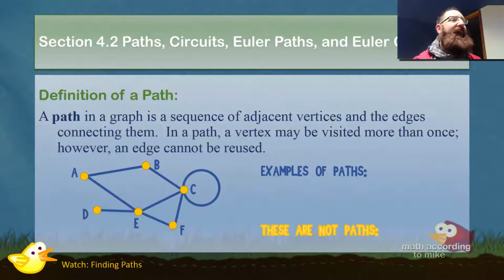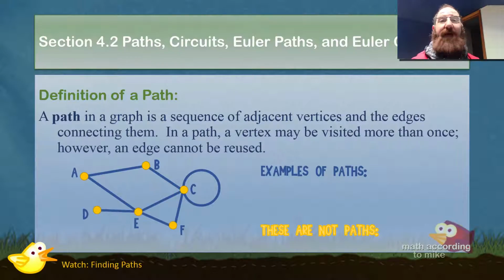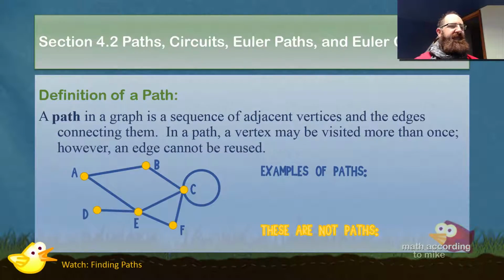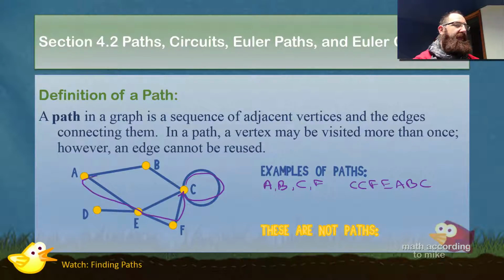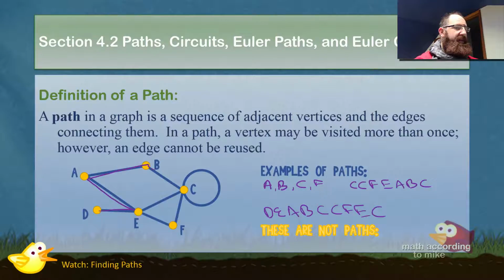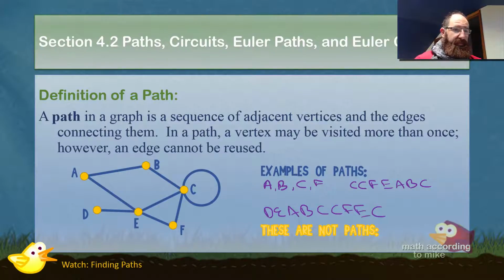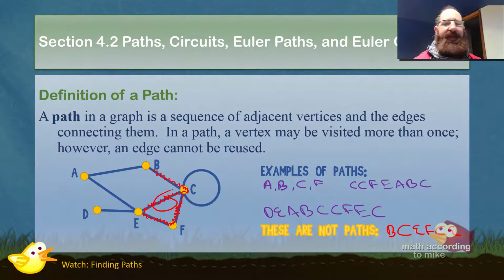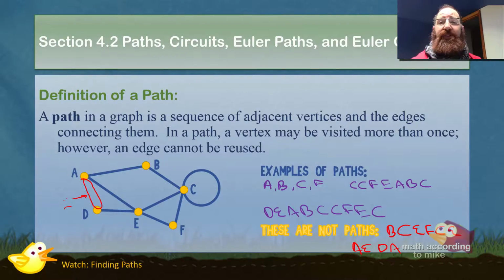Section 4.2.1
Definition of a path in a graph.